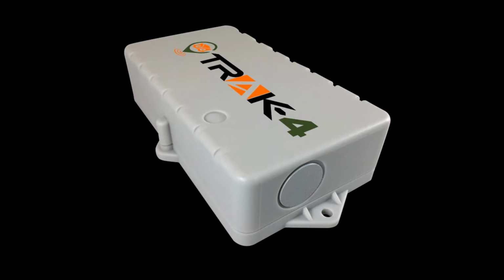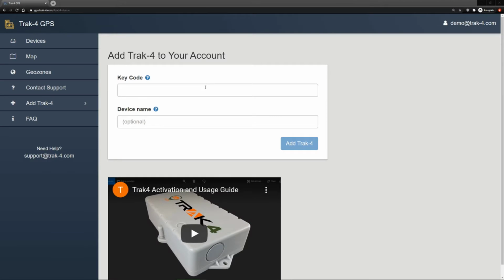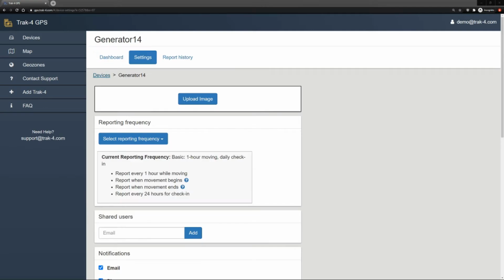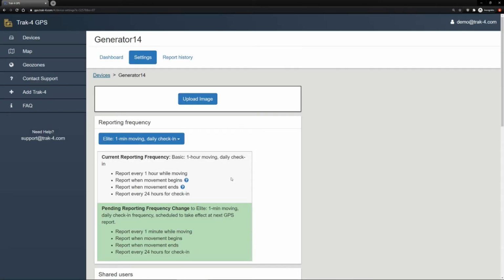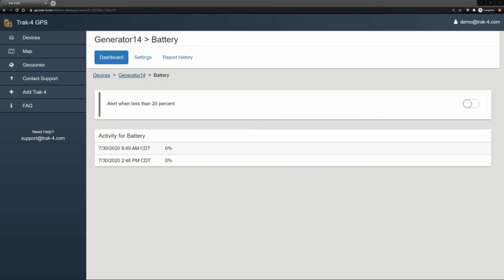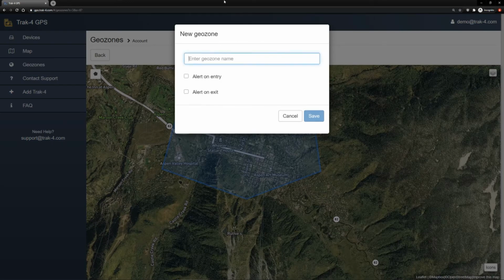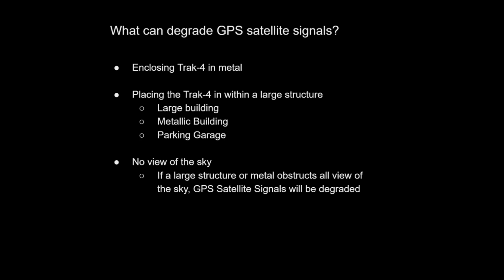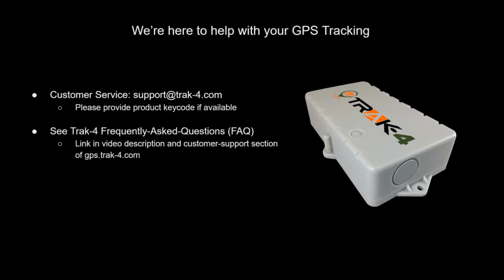Trak-4 Activation and Usage Guide 2022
- Check out the other videos in this how-to series